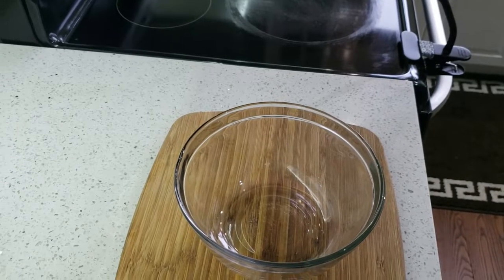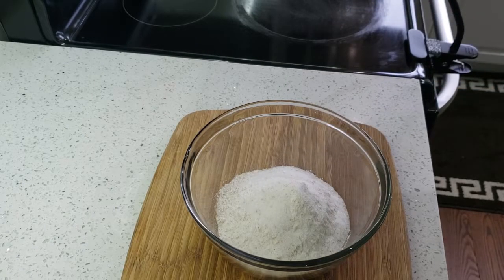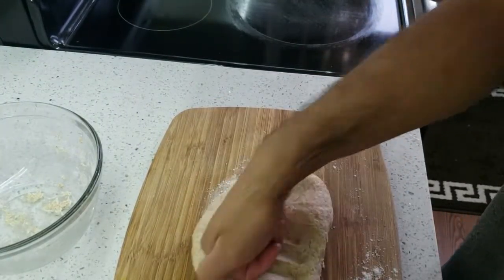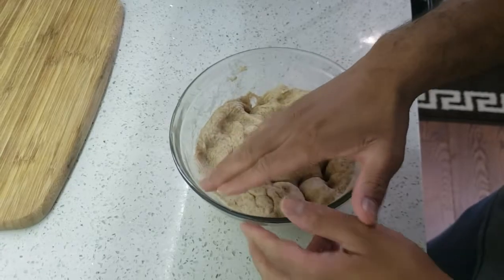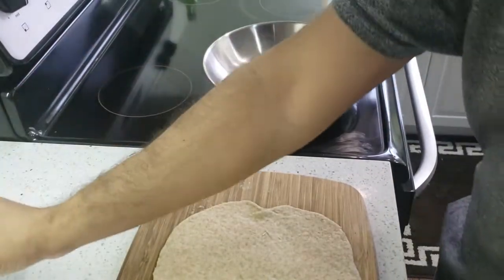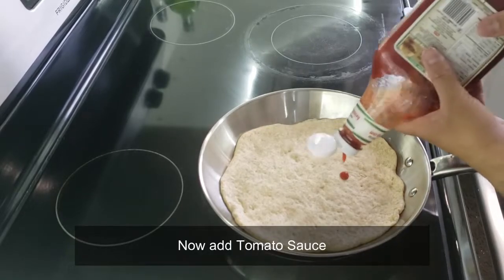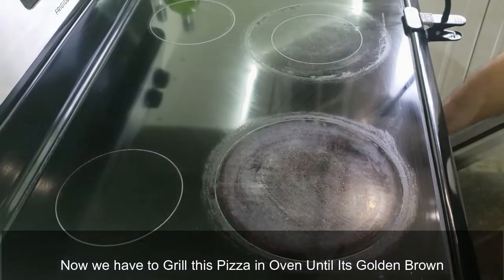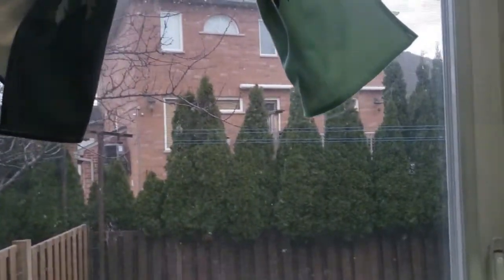Homemade Delicious Cheese Margherita Pizza - so 😋 Yummmy...!!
TODAY'S RECIPE  :  Homemade Delicious Cheese Margherita Pizza.

Hey Guys,
Welcome to my Cooking Channel.Today I am cooking Margherita Pizza - The easiest way.